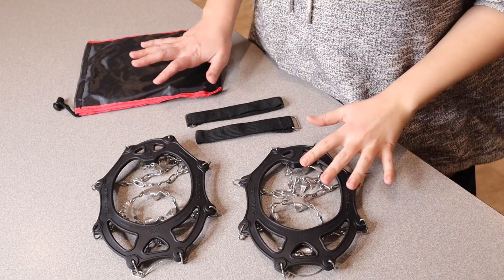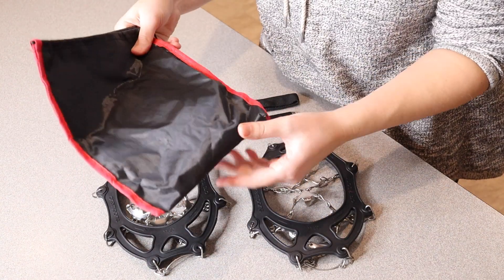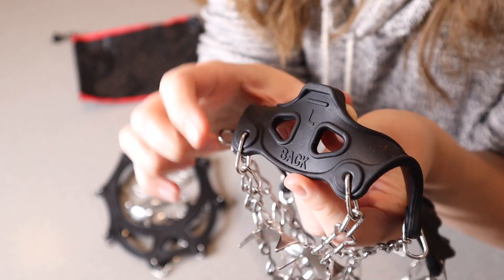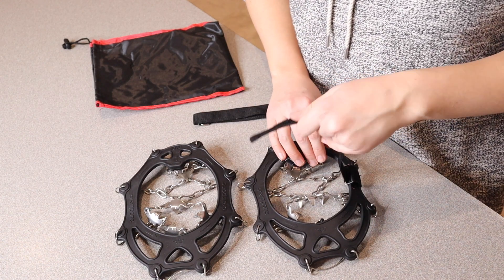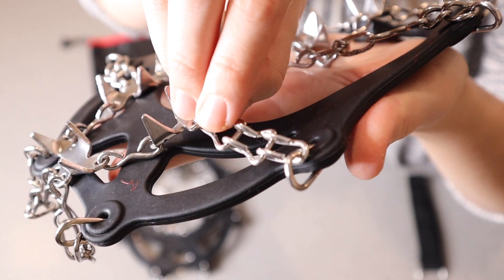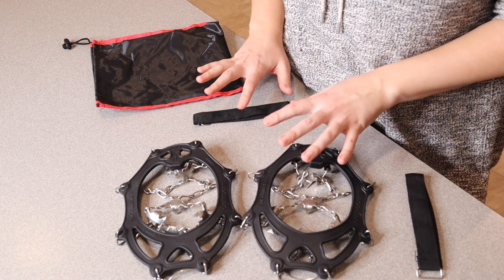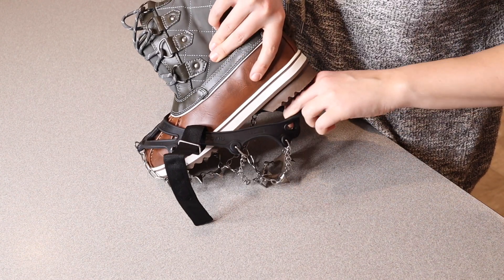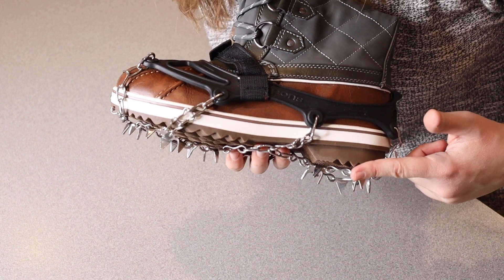Crampons Review | Shoe Traction Cleats Ice Snow Grips with 19 Stainless Steel Spikes Shoe Talons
👇👇 PRODUCT LINKS 👇👇
Crampons

👇Try Amazon Prime for 30 Days FREE!👇

❄【Stronger & Safer Spikes】Crampons for shoes with 19 high-strength stainless steel teeth.The spikes and double chain design makes it more durable and stronger would not rust.These ice creepers providing excellent traction on various road surfaces and reduce the risk of hurt from falls or slips,always keep you safe and injury-free.Suitable for icy, snowy and slippery conditions.
❄【Flexible High Performance Materials】The high-quality crampon shoe covers are made of thermoplastic elastomer (TPE), and the thickness is 5.49mm, which is the thickest on the market. After testing, it can maintain flexibility to -90°F, high elasticity and will not tear or snap. The adjustable and safe straps of shoe ice nails are easy to put on and take off, which can bring very lasting comfort and durability.
❄【Widely used & Unisex】Non-slip Shoe Cover are used on angled terrain, ice roads, icy driveway, mud and wet grass, dangerous sections of trail,etc. These ice grips are are suitable for male and female of any age of teenagers, adult, elders.It is great winter partner for trail running,hiking,snow mountain climbing,hunting and ice fishing.
❄【Convenient And Portable】Suitable for various kinds of sports shoes,hiking shoes,mountaineering boots and also casual shoes.Hiking crampons are portable and lightweight,can be put into the carry bag and will not take up much space.The Strap included ensures more comfort and safety.